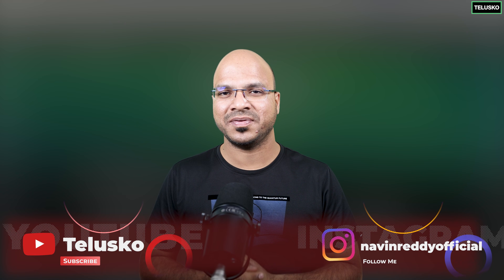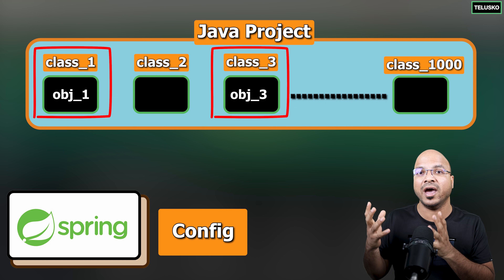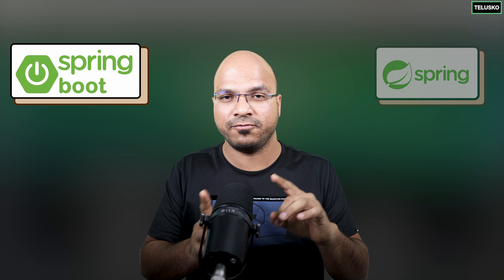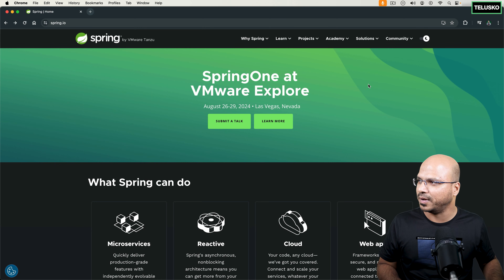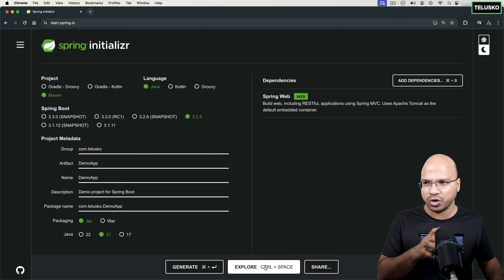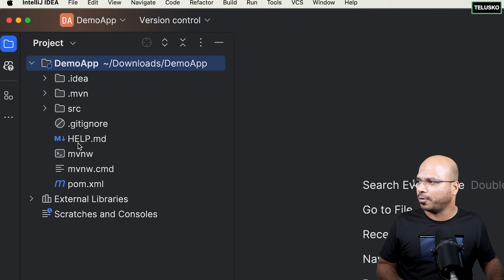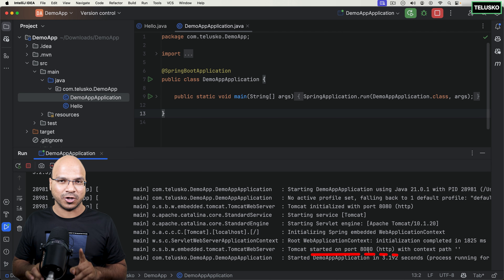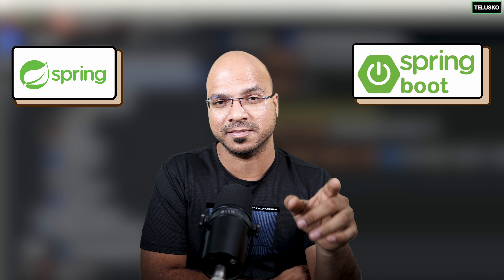#5 What is Spring Boot?